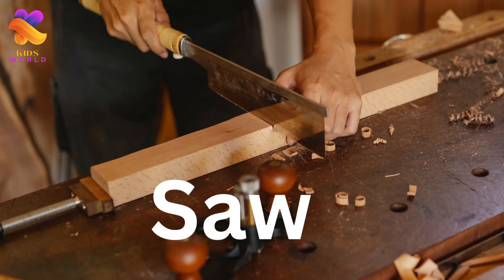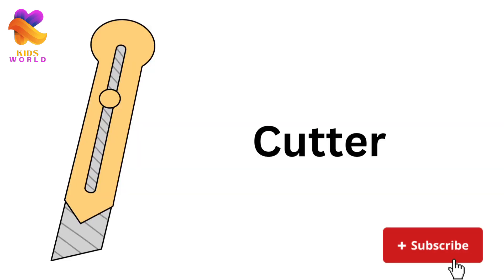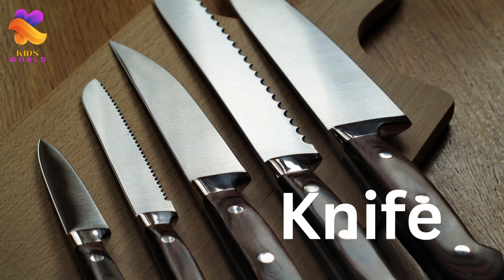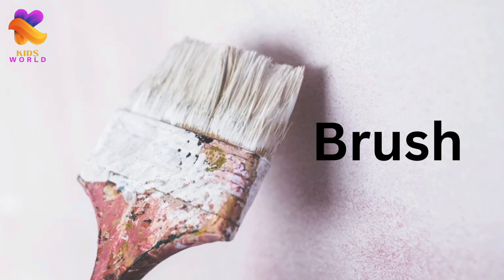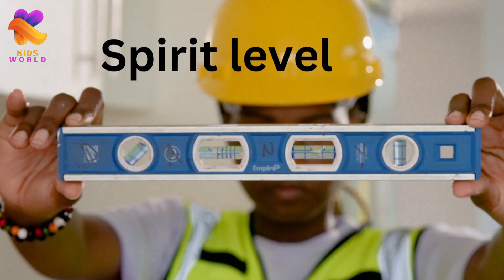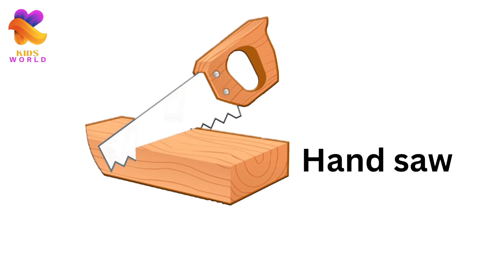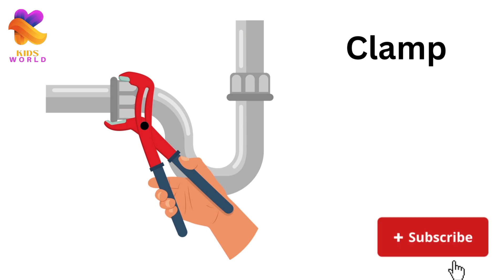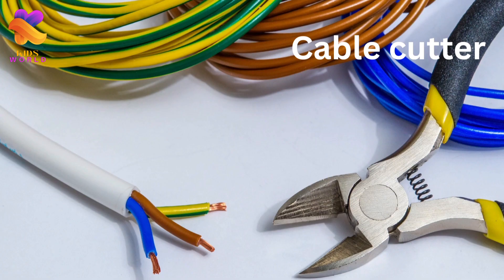Tools Names in English for Kids / Tools Names / English Vocabulary